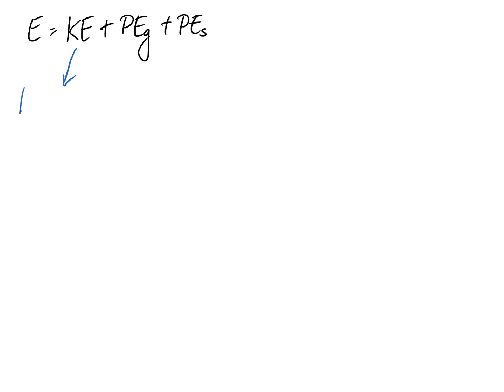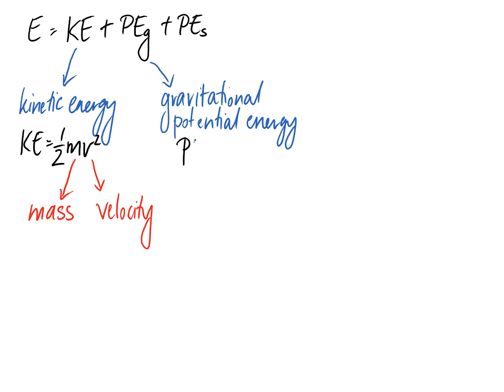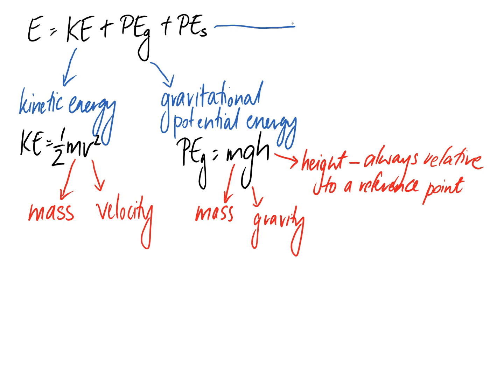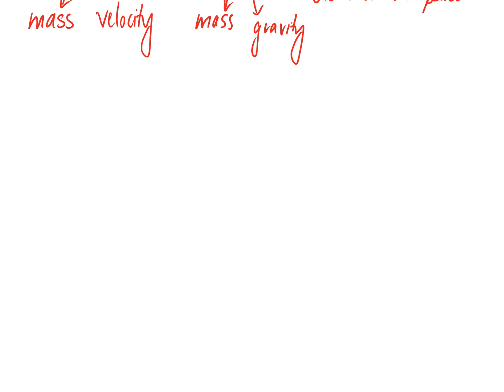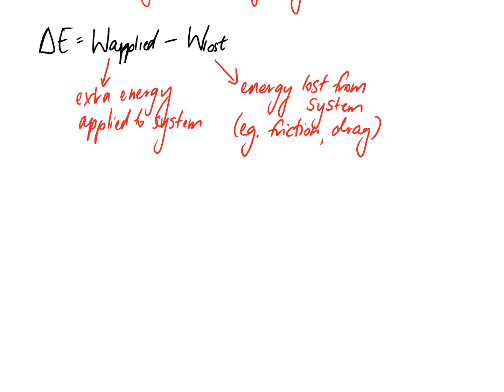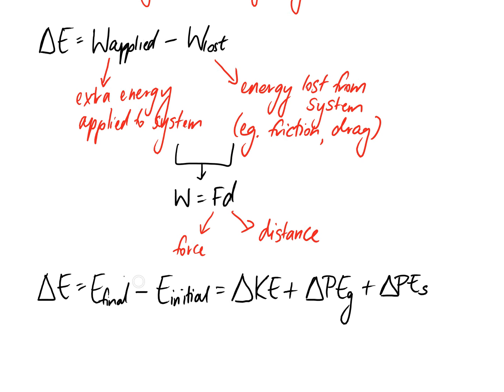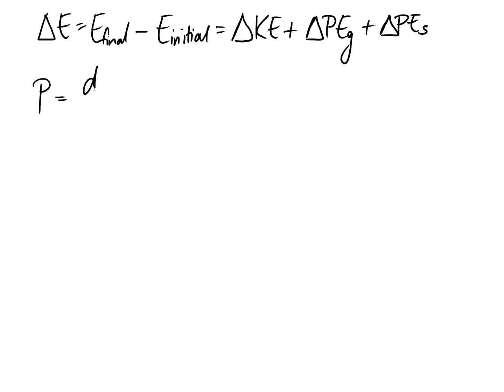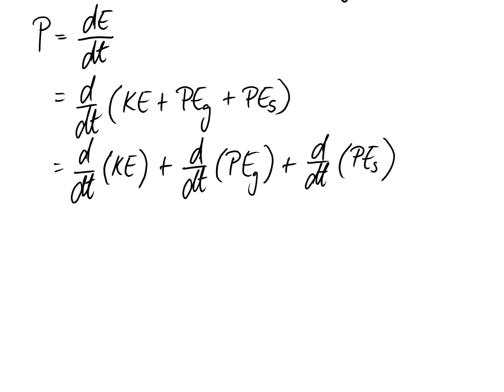Recap of Energy Equations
This video recaps the equations associated with mechanical energy - kinetic, gravitational potential and spring potential. The change in energy in a system, work applied and removed from the system and power are also discussed.